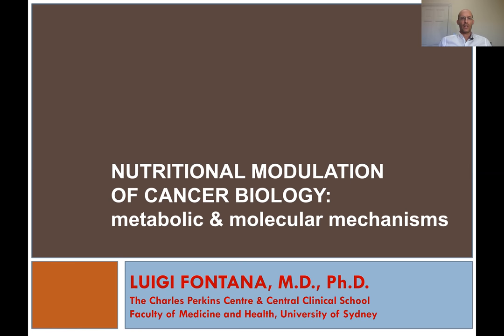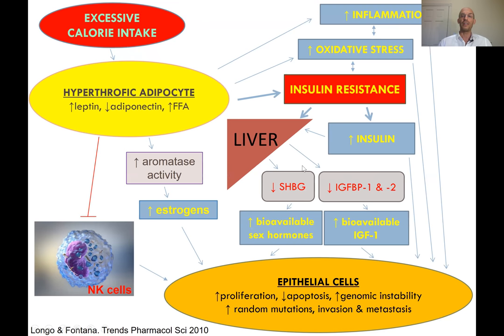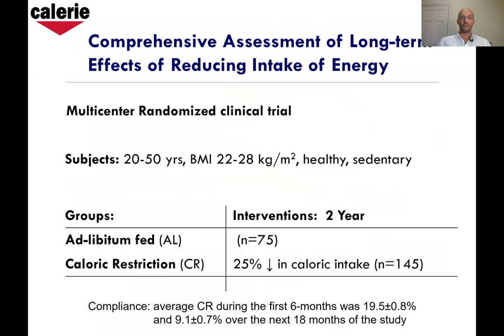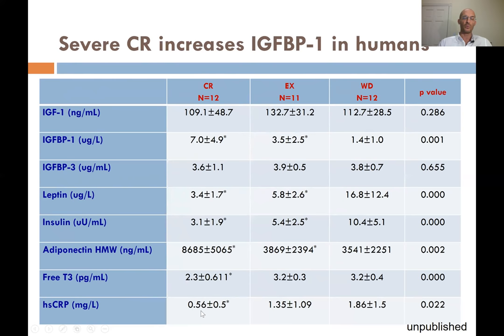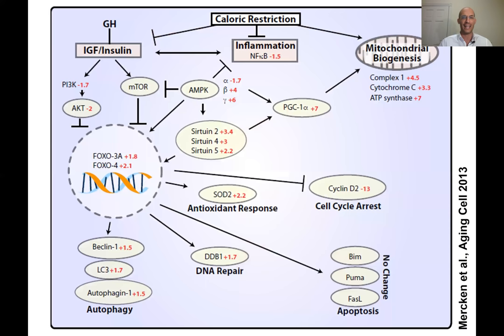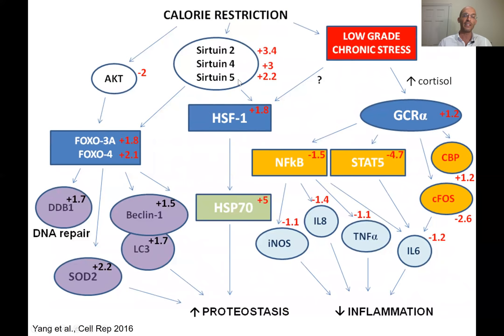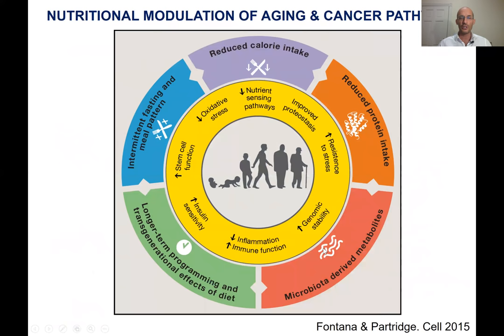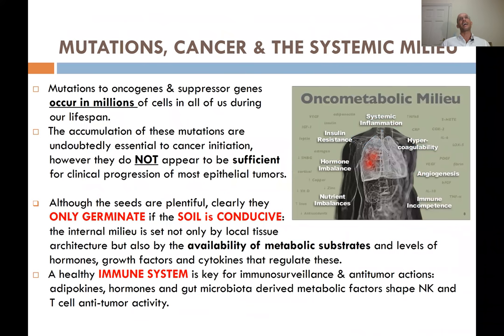Prof Luigi Fontana: NUTRITIONAL MODULATION OF CANCER BIOLOGY: METABOLIC & MOLECULAR MECHANISMS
Outline:
00:50  Excessive adiposity increases the risk of developing the
            most common cancer in humans
01:30  Metabolic & hormonal mechanisms linking excessive
            adiposity and cancer
05:28  Protective effects of calorie restriction/fasting in animal
            models
07:29  CR induced metabolic and hormonal adaptations in humans
12:39  CR induced molecular adaptations that explain why nutrition
            has such a powerful protective effect against cancer
19.30  Diet quality by modulating gut microbiota function improves
            immune function and its anti-tumor activity
25:00  Conslusions

Books of the author:
1) Berrino F, Fontana L. La Grande Via: Nutrizione, Movimento, Meditazione. Mondadori Editori, 2017.
2) Fontana L, Vittorio Fusari. La felicità ha il sapore della salute. Slow Food Editore, 2018.
3) Fontana L, Vittorio Fusari. La table de longue vie. Éditions du Rouergue, 2019.
4) Fontana L. The Path to Longevity. Hardie Grant Books, 2020.

Key Scientific Publications of the Author of this Video:
1) Fontana L, Kennedy BK, Longo VD, Seals D, Melov S. Medical research: treat ageing. Nature 2014;511(7510):405-7.
2) Fontana L, Partridge L, Longo VD. Extending Healthy Lifespan—From Yeast to Humans. Science 2010;328(5976):321-6
3) Fontana L, Partridge L. Promoting Health and Longevity through Diet: from Model Organisms to Humans. Cell 2015;161:106-118.
4) Kraus WE, …, Ravussin E, Holloszy JO, Fontana L. Two years of calorie restriction and cardiometabolic risk factors. Lancet Diabetes Endocrinol 2019;7(9):673-683.
5) Ruggenenti P, Abbate M, …, Remuzzi G, Fontana L. Renal and systemic effects of calorie restriction in type-2 diabetes patients with abdominal obesity: a randomized controlled trial. Diabetes 2017;66(1):75-86.
6) Klein S, Fontana L, …, Patterson BW, Mohammed BS. Absence of an Effect of Liposuction on Insulin Action and Risk Factors for Coronary Heart Disease. New England Journal of Medicine 2004;350(25):2549-57.
7) Veronese N, Li Y, Manson JE, Willett WC, Fontana L, Hu FB. The combined associations of body weight and lifestyle factors with all-cause and cause-specific mortality in men and women. British Medical Journal 2016 Nov 24;355:i5855.
8) Fontana L, Meyer T.E., Klein S, Holloszy J.O. Long-Term Calorie Restriction Is Highly Effective In Reducing The Risk For Atherosclerosis In Humans. Proceedings of the National Academy of Science USA 2004;101(17):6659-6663.
9) Fontana L, Villareal DT, …, Klein S, Holloszy JO. Calorie Restriction or Exercise: Effects on Coronary Heart Disease Risk Factors. A Randomized Controlled Trial. American Journal of Physiology Endocrinology and Metabolism 2007;293(1):E197-202.
10) Meyer TE, Kovács SJ, Ehsani A, Klein S, Holloszy JO, Fontana L. Long-term Caloric Restriction Ameliorates the Decline in Diastolic Function in Humans. Journal of American Collage Cardiology 2006; 47(2):398-402.
11) Il’yasova D, Fontana L, …, Huffman K, Krauss WE, for the CALERIE Study Investigators. Effects of Two Years of Caloric Restriction on Oxidative Status Assessed by Urinary F2-isoprostanes: The CALERIE 2 Randomized Clinical Trial. Aging Cell 2018;17(2).
12) Muegge B, Kuczynski J, Peña AG, Fontana L, Henrissat B, Knight R, Gordon JI. Diet drives convergence in gut microbiome functions across mammalian phylogeny and within humans. Science 2011;332(6032):970-974
13) Fontana L, Mitchell SE, Wang B, Tosti V, van Vliet T, Veronese N, Bertozzi B, Early DS, Maissan P, Speakman JR, Demaria M. The effects of graded caloric restriction XIII: comparison of mouse to human impact on cellular senescence. Aging Cell 2018;17(3):e12746.
14) Fontana L. Interventions to promote cardiometabolic health and slow cardiovascular ageing. Nature Reviews Cardiology 2018;15(9):566-577